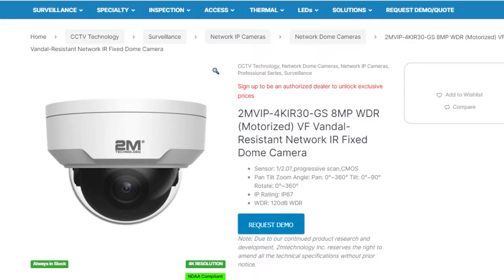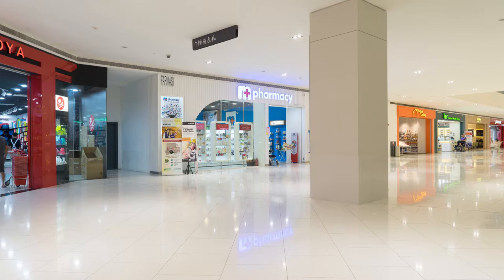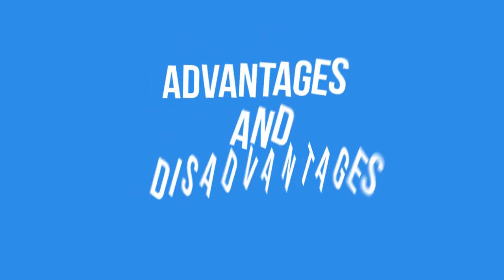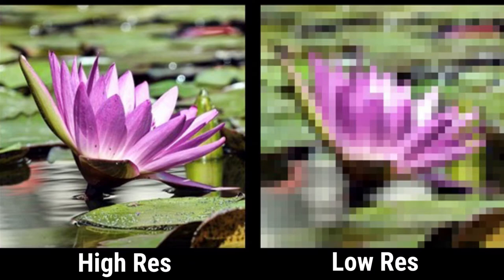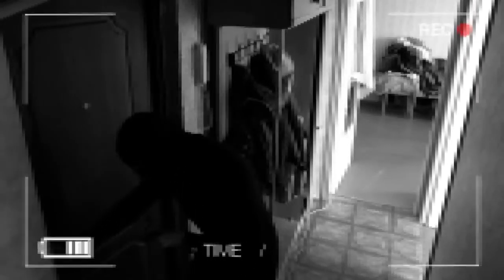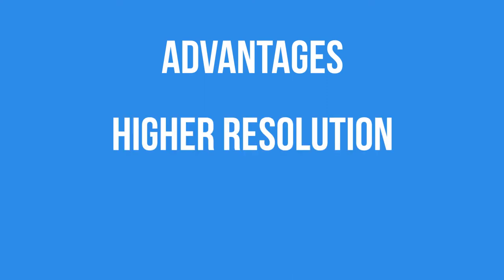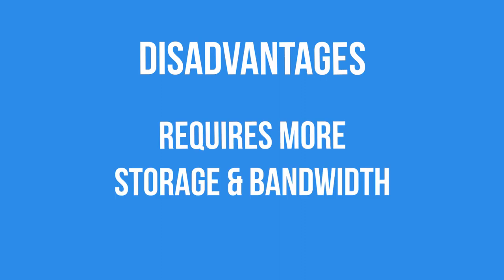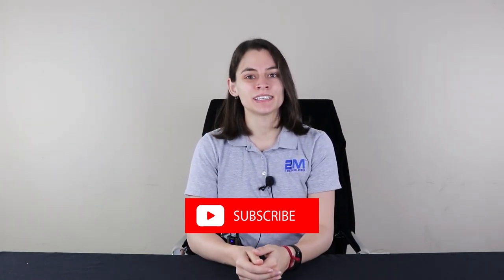Are 4k CCTV Cameras Worth It?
Let’s discuss some of the advantages and disadvantages of using 4K CCTV cameras. Is it worth it to you?